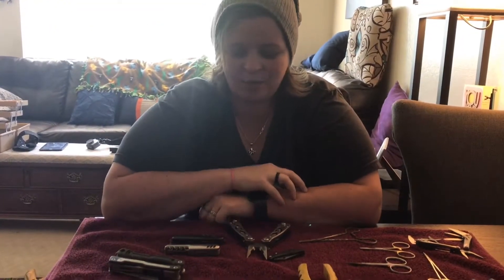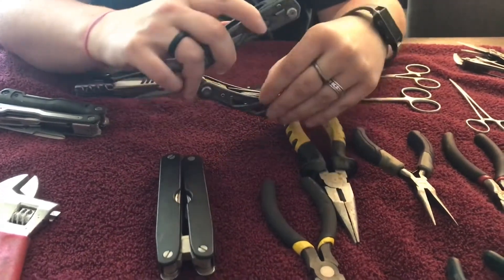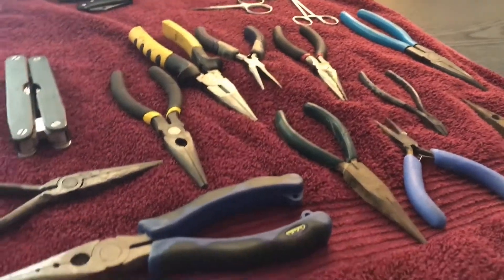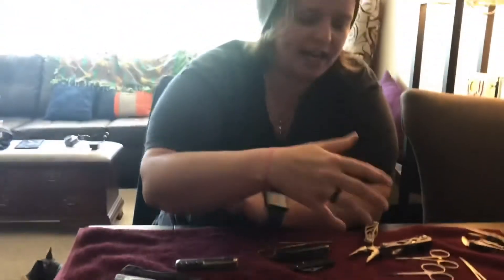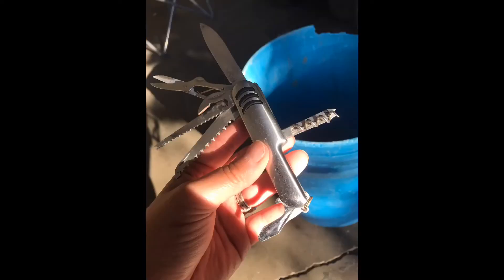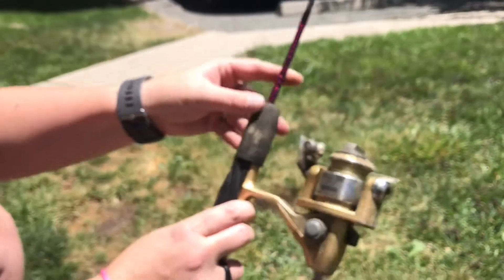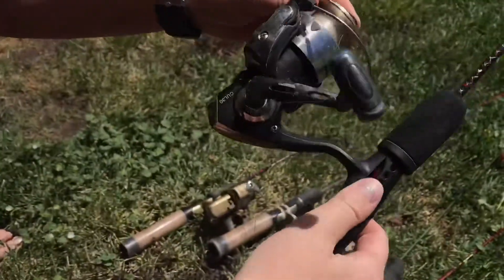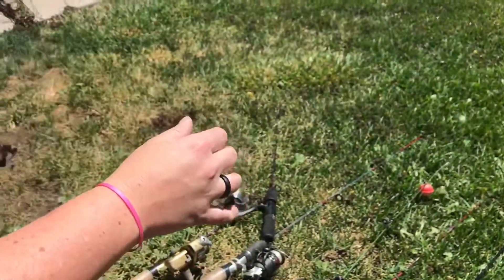Let’s take a look at some of our past magnet fishing finds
We wanted to take a trip down memory lane and show you guys what we found while magnet fishing.